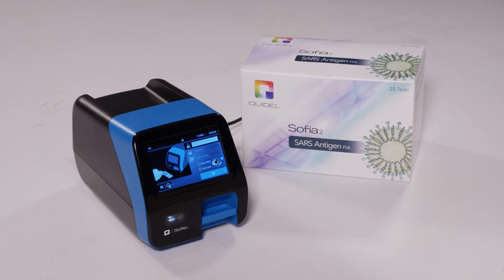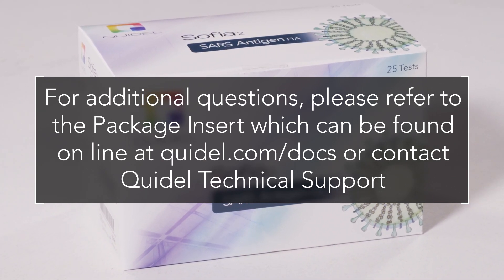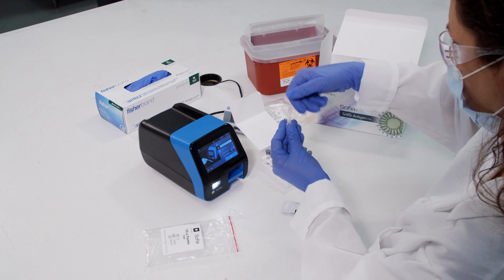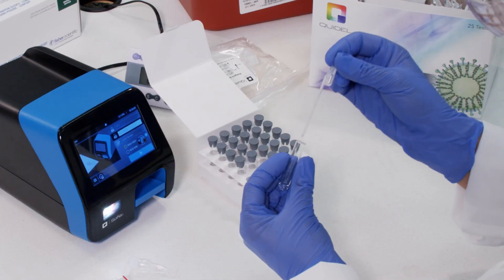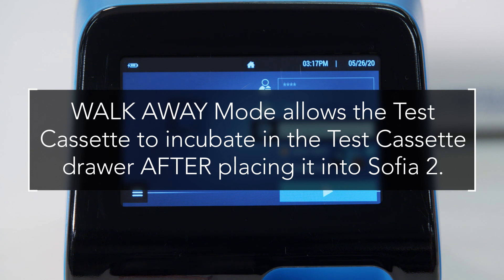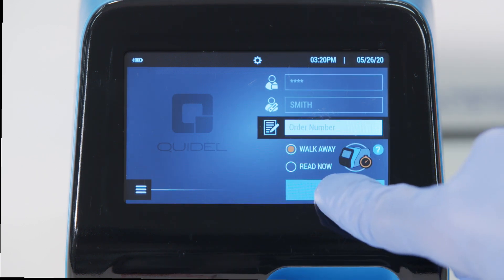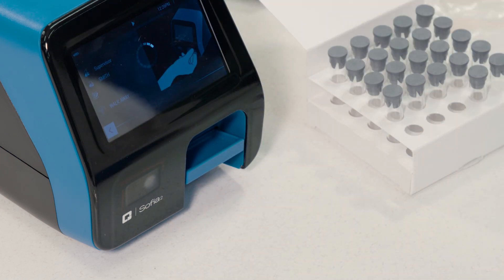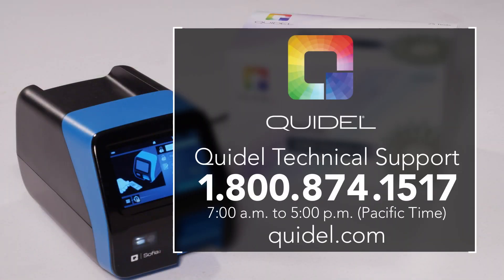סרטון הדרכה - סופיה - בדיקת קורונה מהירה תוך 15 דקות - הנבדקים מקבלים את התוצאות במקום Sofia Israel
סופיה היא בדיקת קורונה מהירה, אשר אושרה השנה על ידי מינהל המזון והתרופות האמריקאי ה-FDA, ומהווה פריצת דרך במאבק בנגיף בהיותה בדיקת האנטיגן הראשונה והאמינה בעולם לזיהוי קורונה תוך 15 דקות. בישראל כבר הותקנו מאות מכשירים, בבתי אבות, בדיור מוגן, בשרותי בריאות כללית, במכבי שרותי בריאות, בקופת חולים מאוחדת, בלאומית שרותי בריאות, בצבא ובשירות בתי הסוהר. ברחבי ארצות הברית פועלים כבר נכון להיום, כ - 50 אלף מכשירי סופיה וישראל היא מהמדינות הראשונות בעולם מחוץ לארצות הברית שקיבלה את מכשירי סופיה לבדיקות קורונה. שאר המדינות באירופה רק מתחילות להצטייד וככל הנראה לא כולן יקבלו את הטכנולוגיה.

טכנולוגיה לקטיעת שרשרת ההדבקה
לבדיקת סופיה קיימים נכון להיום  96.7%  רגישות וכן 100%  ספציפיות לזיהוי אנטיגן הקורונה. סופיה מיועדת לזיהוי נגיפי קורונה תוך  15 דקות בלבד עם יכולת לבצע כ 40- בדיקות בשעה בצורה המאפשרת לקטוע את שרשרת ההדבקה באופן יעיל ואפקטיבי. מתחילת פעולתה בישראל לפני מספר שבועות כבר בוצעו בעזרת סופיה כ - 60 אלף בדיקות מהירות ובשבועות הקרובים מספר הבדיקות עתיד לצמוח ל-200 אלף. הכנסת מכשירי סופיה לשימוש בישראל נעשתה לאחר פיילוט שנמשך מספר חודשים על ידי המעבדה המרכזית לנגיפים של משרד הבריאות ועל ידי מד"א במסגרתו בוצעו אלפי בדיקות בעזרתה. בדיקות סופיה המהירות מתבצעות בישראל על ידי עובדי המעבדה המיומנים, רופאים, אחיות ופרמדיקים והודות לכך, הנבדקים מקבלים את התוצאות במקום.
עוד לפני פרוץ משבר הקורונה היו כבר מכשירי הבדיקה של סופיה בשימוש של כ-8 שנים לצורך לזיהוי ואיתור נגיפים אחרים והופעלו על ידי ה-CDC (המרכז האמריקאי לבקרת מחלות) בניטור התפרצויות השפעת ברחבי ארצות הברית. בעזרת הטכנולוגיה המתקדמת של סופיה (Sofia) ניתן לערוך בדיקות מידיות להמוני אנשים ביישובים בהם ישנם היקפי תחלואה גבוהים (ערים אדומות), בבתי אבות, דיור מוגן, בשדות תעופה, בבתי מלון גדולים, במקומות עבודה ובבסיסי הצבא.

פרוטוקול בדיקה על פי הוראות היצרן
הסיוע האופטימלי של סופיה כחלק מהמאבק בנגיף הקורונה, אפשרי ומתבצע היטב בכל המקומות בהן היא פועלת. בעת ההתקנה של סופיה, עוד לפני הפעלתה אנשי הצוות של סופיה ישראל עורכים הדרכות מדוקדקות על פי הוראות היצרן, שהוא תאגיד קווידל (Quidel) בארצות הברית. יחד עם זאת ולעיתים נדירות יתכנו גם טעויות בשטח בביצוע פרוטוקול הבדיקה ובהתאם לכך עורך הצוות של סופיה ישראל, ריענון בהנחיות וכך גם עשה בבית החולים ובבית האבות לאחר בירור של נסיבות המקרים של האנשים שאובחנו בטעות כחיוביים.

סופיה תסייע בחזרה לשיגרה
אין עוררין על כך שבדיקות הקורונה הרגילות שנעשות כיום בתוך המעבדות בישראל הן בעלות דיוק גבוה יותר, אך תהליך הפענוח שלהן ממושך יחסית. סופיה אינה מיועדת להחליף את בדיקות המעבדה אלא לסייע במתן מענה מהיר במקומות שמשרד הבריאות וקופות החולים יזדקקו לה בקטיעת שרשרת ההדבקה ביעילות, דבר אשר יסייע ביציאה מבוקרת מהסגר השני, חזרה לשגרה ומניעת סגר שלישי, הודות לטכנולוגיה של סופיה המאפשרת לקבל תוצאות תוך 15 דקות. הוראות היצרן של חברת קווידל ארצות הברית בהתאם לאישור ה –FDA ונוהל משרד הבריאות להפעלה של המכשירים גם עולות בקנה אחד עם עמדת הסתדרות המיקרוביולוגים הביוכימאים ועובדי המעבדות, כפועל יוצא מכך ביצוע הבדיקות המהירות נערך במיגון מלא, כאשר כל מי ששוהה בחדר, מחויב בלבוש ציוד מגן מלא. בנוסף גם המכשיר מתממשק למערכת המחשוב של בתי החולים, כך שניתן להעביר את תוצאות הבדיקה לתיקי המטופלים, למעבדות ולמשרד הבריאות. הודות לכך אין פתח לבלבול ולאובדן נתונים ולא קיים פספוס חולים מאומתים. את מערכת המיחשוב פיתח משרד הבריאות ואף התווה קריטריונים ומדדי איכות לתהליך.
סרטון הווידאו אפשרי לשימוש חופשי באדיבות סופיה ישראל.
יום בריא לכולם 🙂💙 ושתצאו תמיד שליליים בבדיקה.
נאוה עינבר, דוברת סופיה ישראל
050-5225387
וזה קישור ישיר לוואטספ שלי 👇👇👇